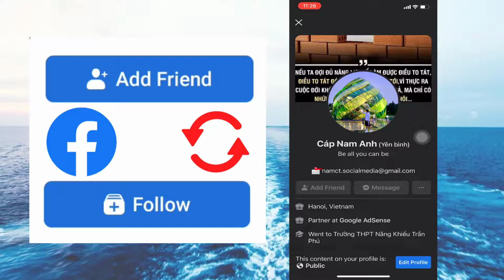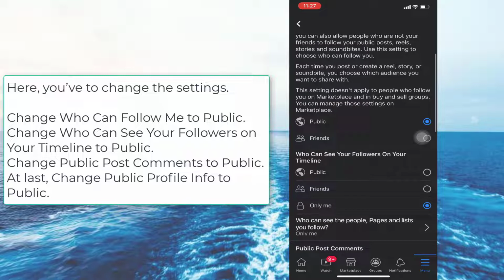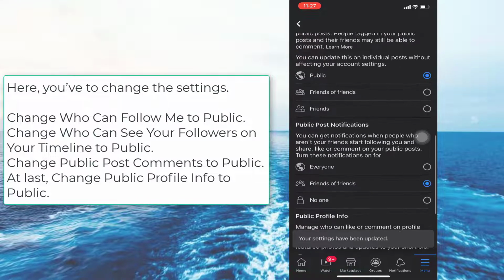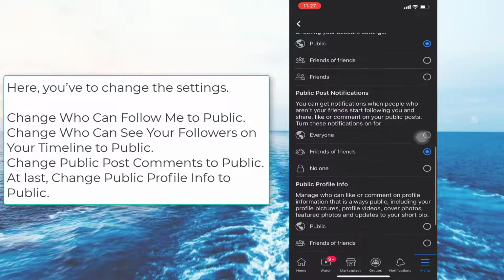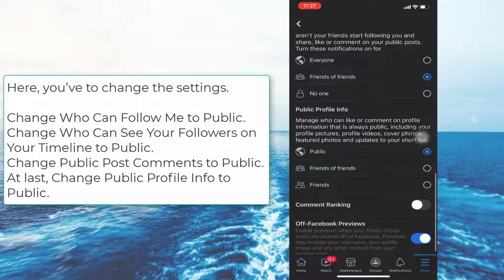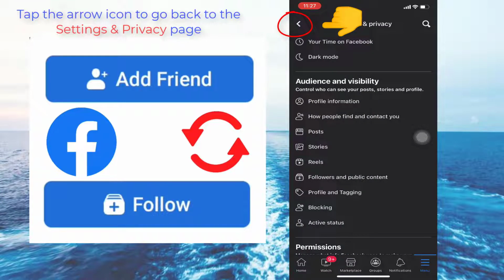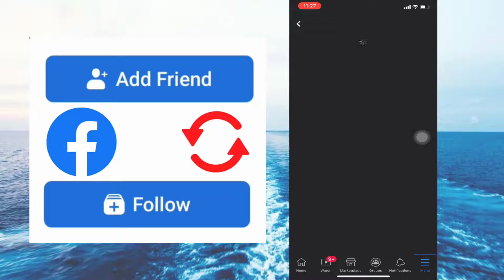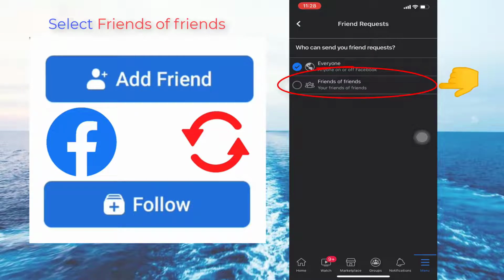Facebook Followers Settings 2022 🔥 Follow Button on facebook profile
Do you want to replace the Add friend button with the follow button on your Facebook profile? If yes here in this post you will learn how to add follow button on your Facebook profile on Android & iPhone. The ‘Follow’ option is deactivated when a new Facebook profile is established. This means that you can only receive friend requests or personal messages in your inbox from other Facebook members.
1. Open the Facebook app.
2. Tap on the Menu option from the left-hand bottom corner. And then tap on the Settings and Privacy. Then tap on Settings.
3. Select Followers and Public Content.
4. Here, you’ve to change the settings.
Change Who Can Follow Me to Public.
Change Who Can See Your Followers on Your Timeline to Public.
Change Public Post Comments to Public.
At last, Change Public Profile Info to Public.
5. Tap the arrow icon to go back to the Settings and Privacy page. Here, tap How People Find and Contact You.
6. Tap on the Who can send you friend requests?
7. At last, select Friends of friends.